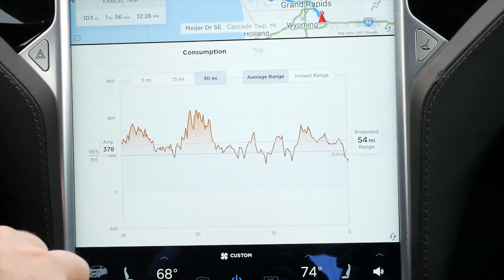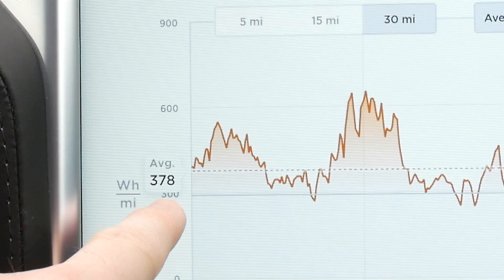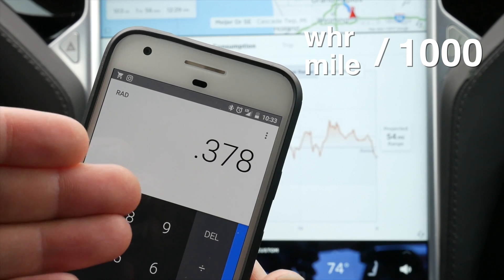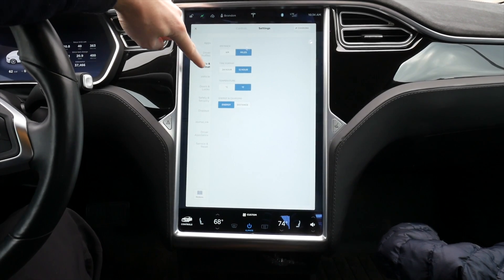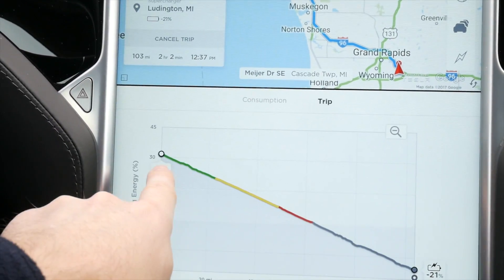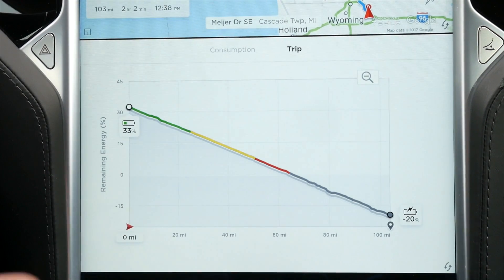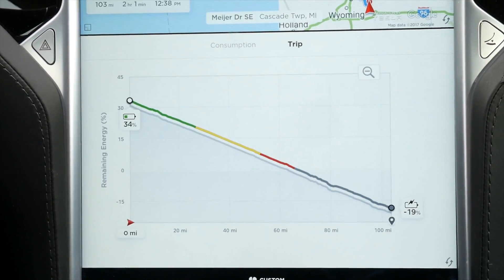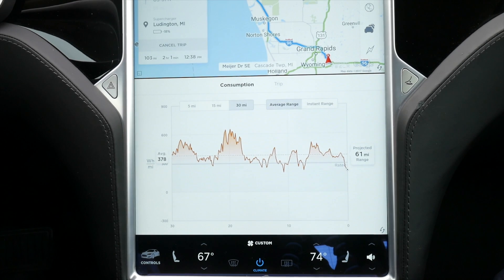Quickly calculate how much to charge (kwh)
Quickly calculate how many kwhr you need to get on the road to your next destination.
The process is presented using miles, but simply replace km for miles (no conversion needed) in the calculation.